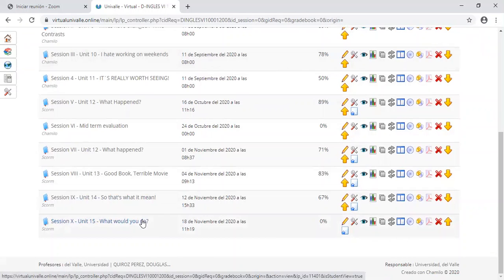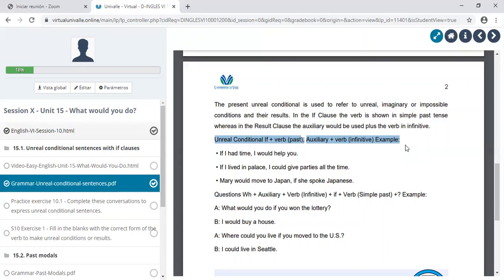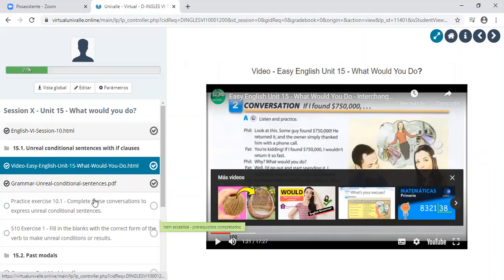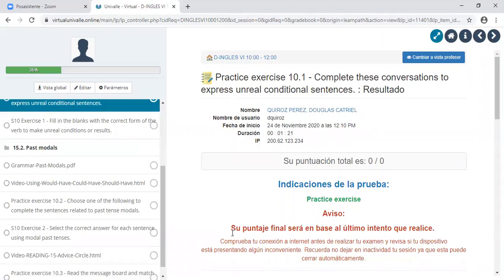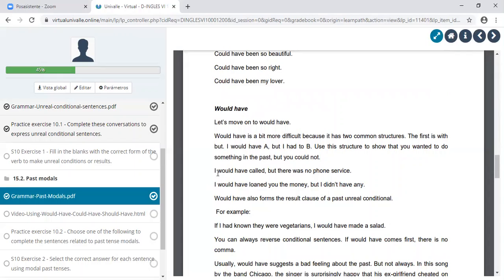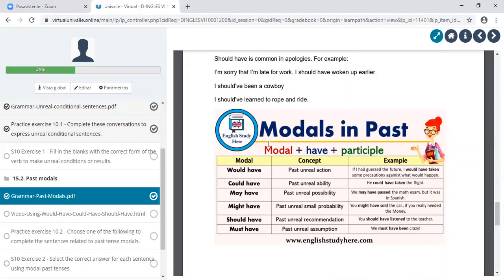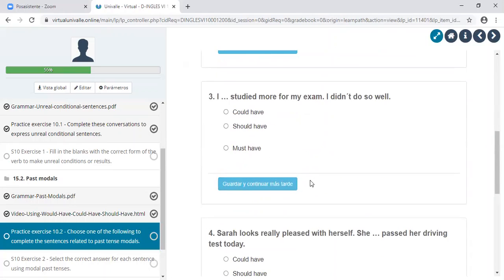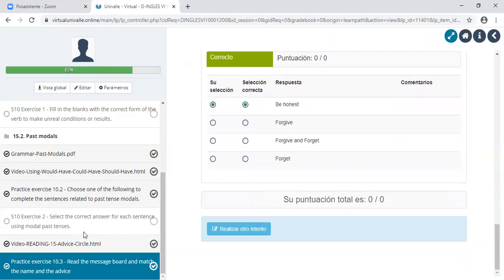ENGLISH VI SESSION X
Welcome dear students to session X of English VI. In this session, we talked about unreal conditional in English, also we focused on past modals (could have / should have / would have), and finally, we read the advice circle article.